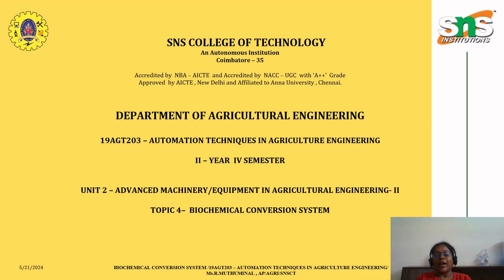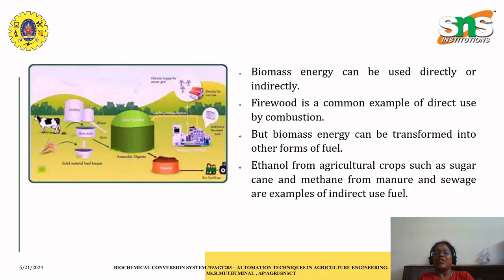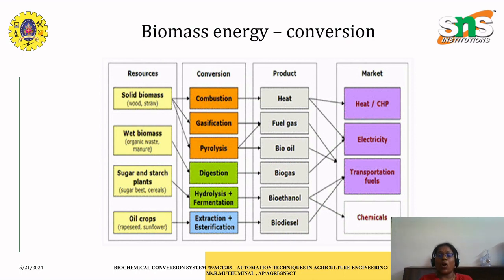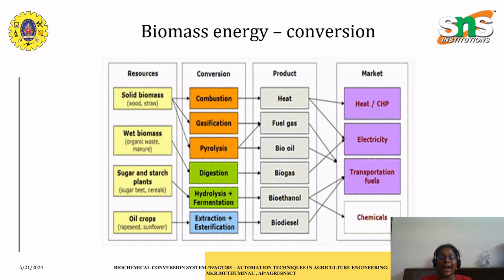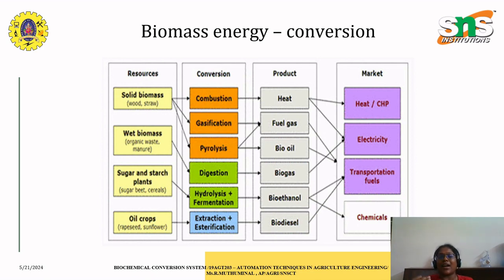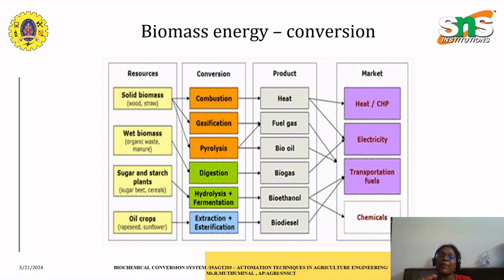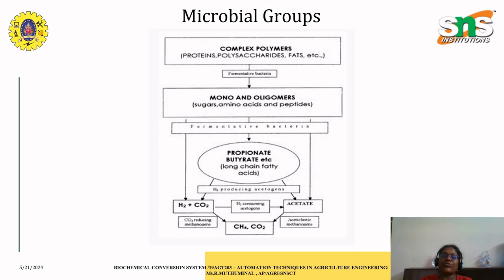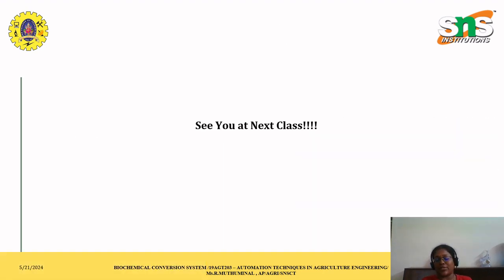BIOCHEMICAL CONVERSION SYSTEM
This video deals with a detailed explanation of the biochemical conversion method and why is it important to consider alternate energy source